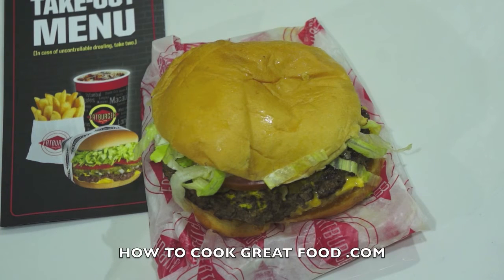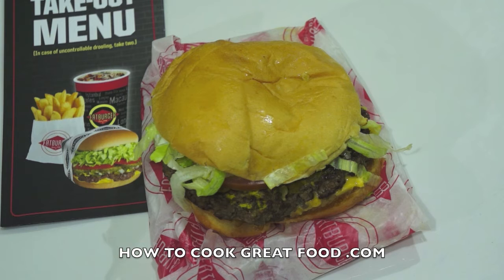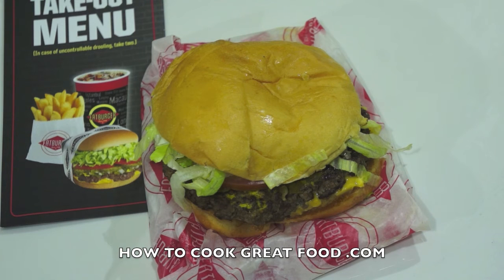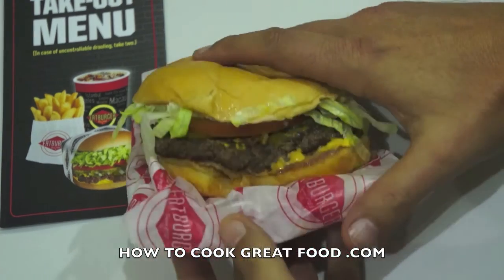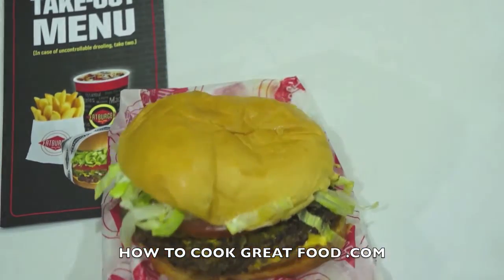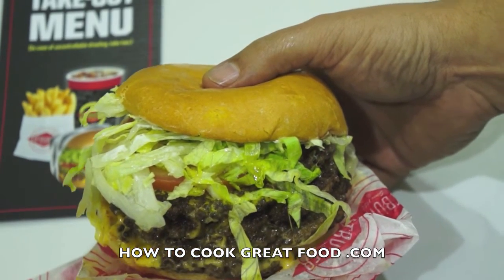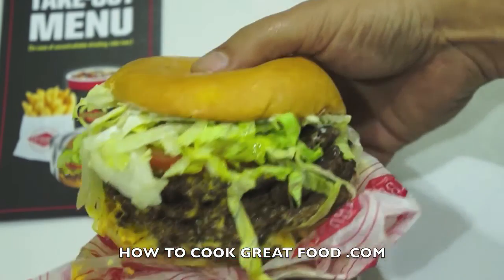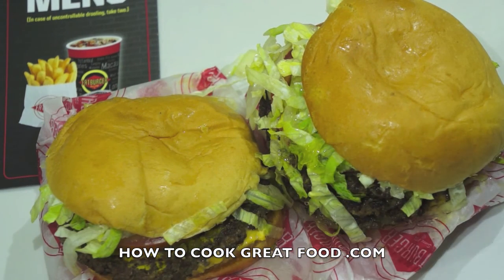Fatburger - Cheeseburger Quad Burger Hamburger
We are not great fans of most of the big fast food chain, but Fatburger, well done you make burgers that taste like burgers.
Fatburger - Burger Taste Test
Fatburger's menu offers patties of varying size (small to large) and in varying quantity (XXL for a two large patties, XXXL for three large patties). Add-ons, sides, and drinks are available at an extra cost. meaning they the same burger in different sizes and you can add on bacon, cheese, chilli,egg,grilled mushrooms and guacamole. For a fast food outlet these burgers are pretty dam good and knock spots of many of the larger chains like McDonalds and Burger King if you ask me. Sort of on par with Mooyah and Five guys i would think.With outlets across the USA & Canada they also have a few international spots that include Jakarta Indonesia, Dubai, Bahrain, Saudi Arabia, China, Kuwait and Korea. Fatburger Inc. is an American fast casual restaurant chain. Its tagline is The Last Great Hamburger Stand. While it is a fast food restaurant, the food is cooked and made to order. Some Fatburger restaurants have a liquor license, as well as Fat Bars. Its franchise headquarters are in Beverly Hills, California. In addition to the United States, the chain operates in over 29 other countries. Fatburger was founded by Lovie Yancey in Los Angeles, California in 1947. It was originally named "Mr. Fatburger" (on behalf of Lovie’s boyfriend), until the “Mr.” was removed by Yancey in 1952. At that time, she bought out her start-up partners and retained sole ownership of the Fatburger brand until 1990, keeping and operating only the original store on Western Avenue for herself. Fatburger remained mostly a California chain until the late 1990s, when it began an expansion in North America. On August 15, 2003, Fog Cutter Capital Group completed a $7 million investment and financing package for the company. Fatburger operates or franchises over 150 Fatburger restaurants worldwide with over 300 more planned for future development. For several months in 2006, the company was barred from selling additional franchises in California. Fatburger has achieved near cult status in California culture, thanks to references in popular hip hop music. Ice Cube mentions the restaurant chain in his 1993 hit "It Was A Good Day," as did Tupac Shakur in "Late Night," a track off his posthumous 2002 album "Better Dayz." In 2008, Fatburger opened its first restaurant in a sports stadium, the Arizona Diamondbacks' Chase Field. Fatburger also opened its first location in the Dubai, U.A.E., (today there are eight). In January 2013, Fatburger opened its first branch in Karachi, Pakistan. Owing to the success of the burgers and positive response in Pakistan, Fatburger opened its biggest flagship outlet globally on June, 2013 in Lahore. Former professional basketball player Magic Johnson, through Johnson Development Corporation, was one of the owners of the parent company. Former talk show host Montel Williams co-owns several Fatburger restaurants in Colorado. Bay Area musician E-40 also had a stake in the company as a franchise owner, by opening the first San Francisco Bay Area Fatburger restaurant in Pleasant Hill, which is now closed. Actor and musician Queen Latifah also at one point partnered with Fatburger. In 2007, Rapper Kanye West's restaurant company, KW Foods LLC, struck a deal to open up to 10 Fatburger restaurants in Chicago. Ultimately, in 2009, only two locations actually opened. In February 2011, West shut down the Fatburger located in Orland Park. Later in 2011 the remaining Beverly location also was shuttered. Sides include onion rings, fat fries, skinny fries, chilli cheese fries, bacon and egg sandwich, sausage and egg sandwich, sauces A1, BBQ Ranch and 1000 island. Also turkey burger, chicken burgers grilled, cajun or crispy, hotdogs, salad, chicken strips and veggie burgers.